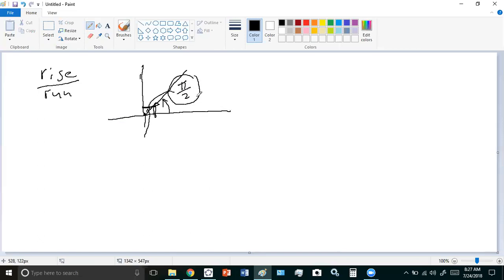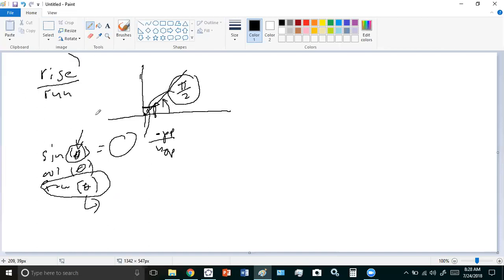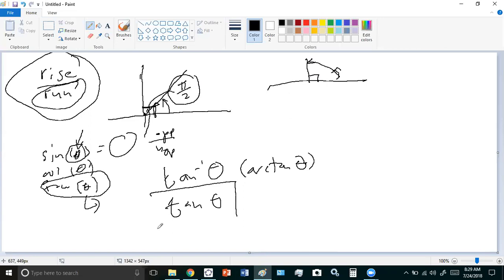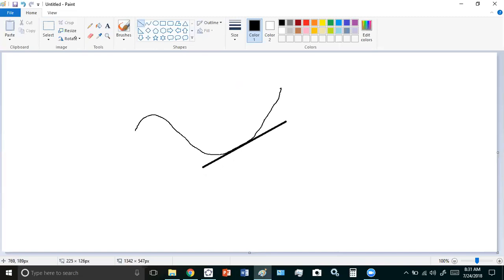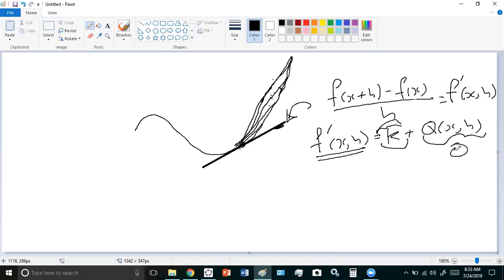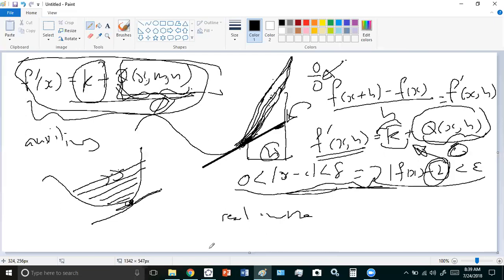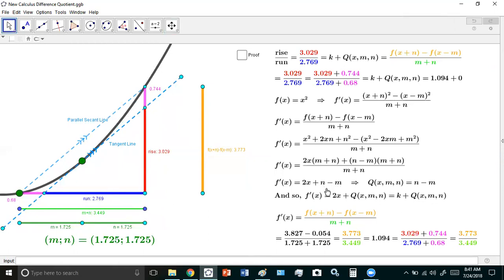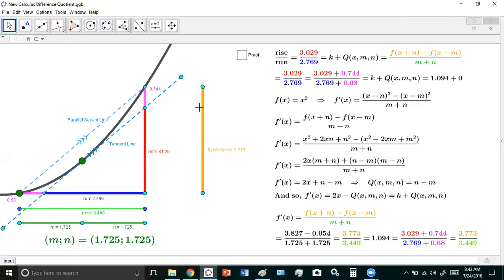Instantaneous Moron Gilbert Strang MIT Mythmatics Prof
Strang wrote a calculus book which is such a load of crap that it can't even be used to wipe your arse. The fool had the gall to call me a crank and a terrorist.  Strang, if you're watching this, know that I shall never forget or forgive you. Your name will live in infamy. I am the great John Gabriel and you are nothing but an ignorant scumbag.  I hope you die soon of AIDS.

You have poisoned mathematics with your rot. There is no such thing as an instantaneous rate, you incorrigible idiot!

It's so simple anyone with a modicum of intelligence gets it.

DifferenceQuotient(x,h) = [ f(x+h)-f(h) ] / h

Derivative(x)  =  DifferenceQuotient(x,0)

OR

InstantaneousRate(x)  =  DifferenceQuotient(x,0)

Now imagine that inputs are coming from your speedometer, you moron! There is no function. So what do you do now? h cannot be zero and therefore an "instantaneous rate" is not possible.

Get it you retard?! Hurry up and die. I will make sure everyone knows what a scumbag you are.